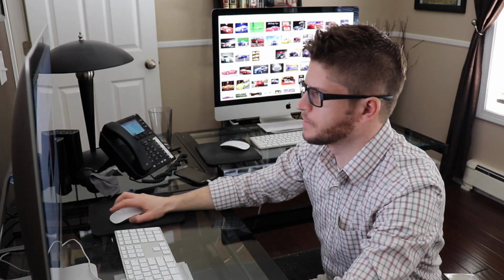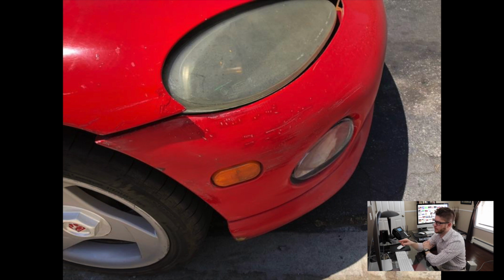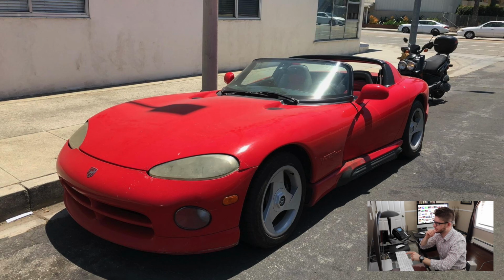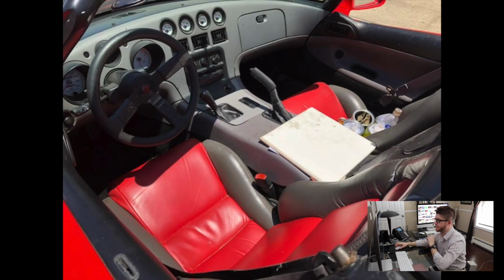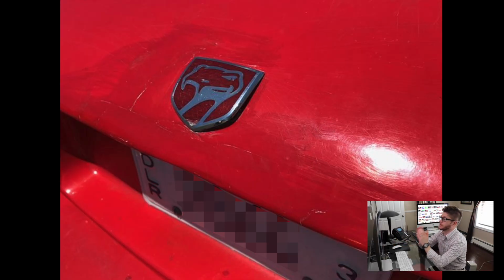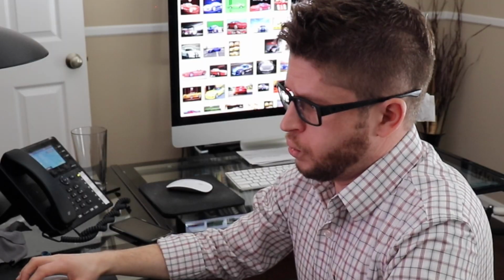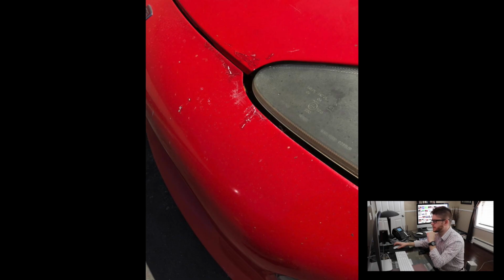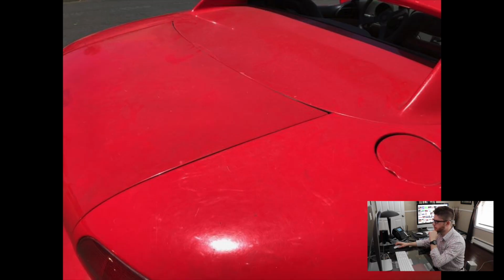Is This the GROSSEST DODGE VIPER Ever?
I take a look at a Jalopnik article about the "grossest Dodge Viper" RT/10 and offer my thoughts.

To see what I’m up to between videos, check out my Instagram